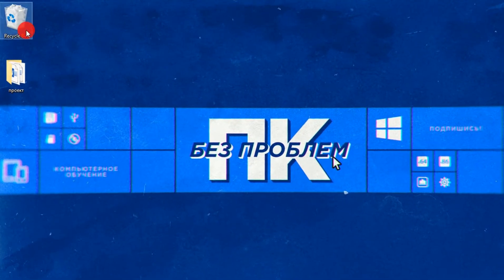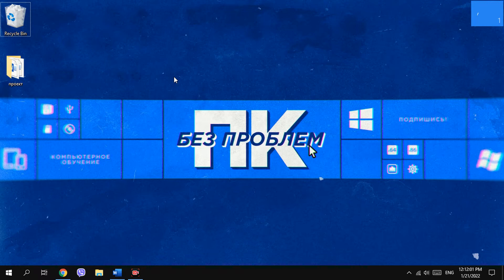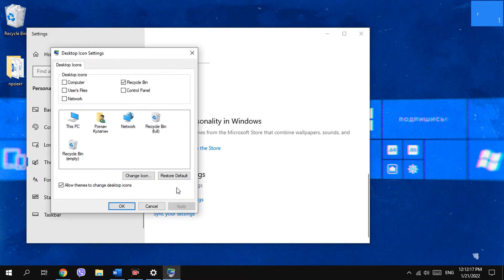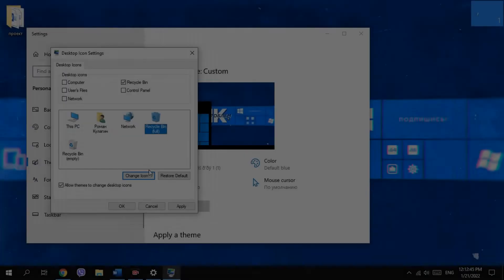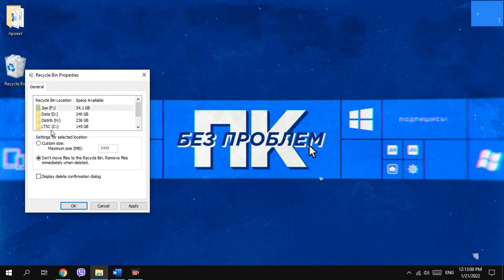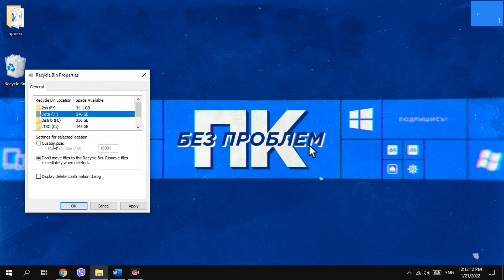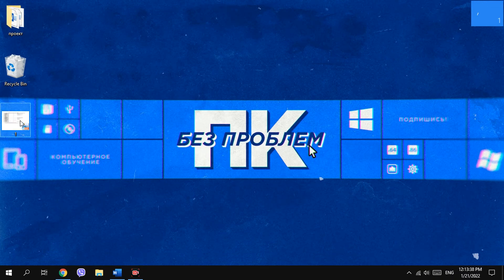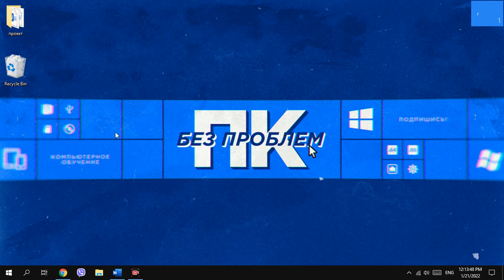Remove Recycle Bin on Windows 10, 11?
We will get hot to remove recycle bin the desktop, how to disable the recycle bin and how to delete files past the recycle bin. You will know how to do it in Windows 10 and Windows 11.